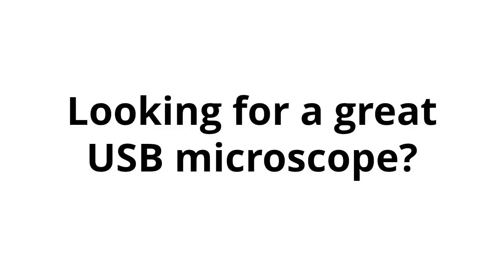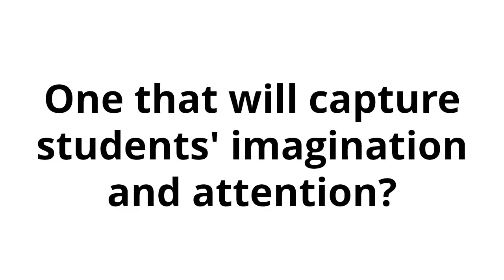"USB Microscope"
Digital Microscope

Imagine peering deep into the mysterious reptilian “third eye” of a live lizard to get a better understanding of circadian rhythms and hormone production.

Or seeing live human flesh change and grow over a week’s time in just the blink of an eye.

Or using 200x magnification to bring an invisible world of pond water inhabitants to life in High Definition resolution.

These are just a few of the things your students can experience when you inject endless amounts of imagination into your K-12 STEM curriculum with the SmartMicroScope 5M USB microscope.

According to Cambridge University Press, imagination is the key to unlocking learner confidence and giving your students their very best chance at future success.

Arm your classroom with the SmartMicroScope 5M handheld digital microscope, promote lively classroom discussions and endlessly fascinate your students by opening whole new worlds of high-level STEM learning with this digital microscope.

The SmartMicroScope 5M USB microscope is superior to standard classroom microscopes in several ways:

1. Unlock student imagination by simultaneously engaging your entire class with an immersive visual learning experience
2. Get twice as much done in half the time with images that can be viewed by everyone at once instead of students taking turns individually
3. Blow your whole classes minds’ at the same time in a collaborative learning environment for advanced science lessons
4. Lead real-time discussions instead of relying on rote memorization and recall
5. Examine things that would be impossible with traditional classroom tools and see life happening from every angle with handheld ease

In addition, the SmartMicroScope 5M digital handheld microscope is competitively-priced and does much more for less:

1. View live microscopic images with 10-200x magnification
2. Capture crystal clear HD still shots up to 2592 x 1944 pixels with a single click
3. Record high-resolution live and time-lapse magnified videos
4. Compare side-by-side images to show visual contrast
5. Measure specimen changes over time with the built-in measurement tool
6. Display magnified images on your interactive whiteboard for whole-class learning
7. Expand your investigative lesson plans with free digital downloads aligned to national science teaching standards

The SmartMicroScope 5M sets up fast, is easy to use and is the only digital microscope that pairs perfectly with PC, Mac and Chromebook computers right out of the box with no software to set up!

And when you order today, you’ll enjoy free shipping, a 5-year warranty, the versatile microscope stand and a site-wide license that allows you to use your SmartMicroScope 5M on every computer on your campus.

Click below to purchase your SmartMicroScope 5M today, unlock your students’ imaginations and turn them into wide-eyed visionaries that love and look forward to learning.

• Click Thumbs Up if you enjoyed it!